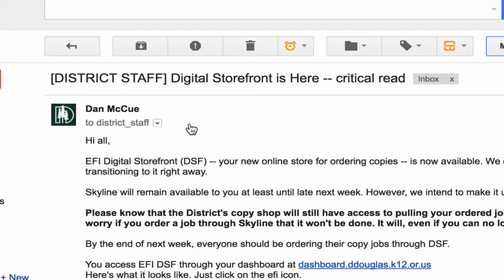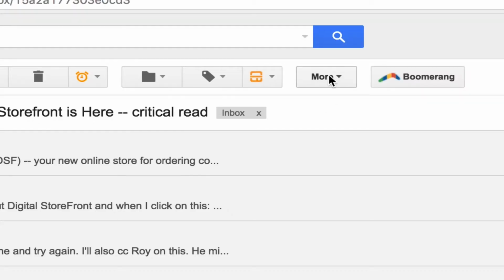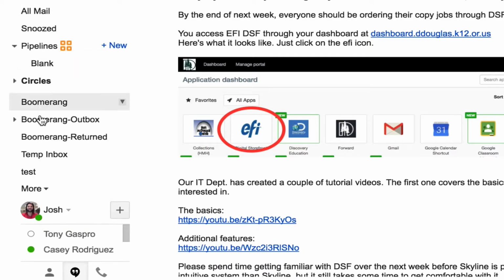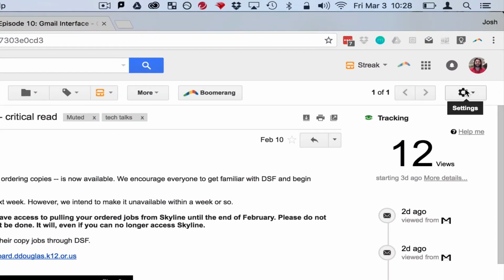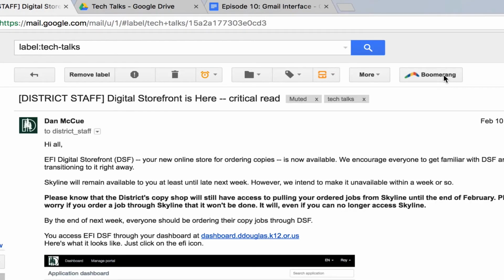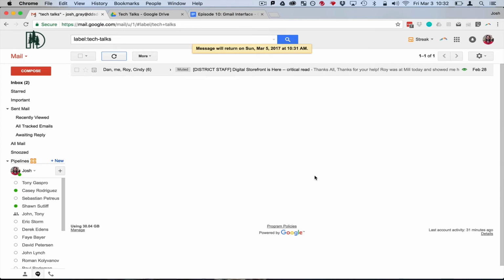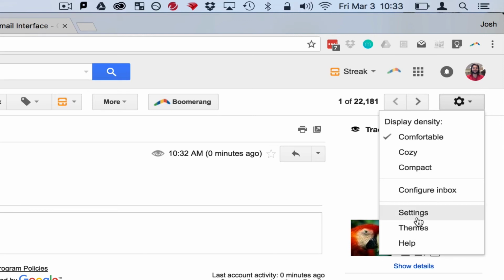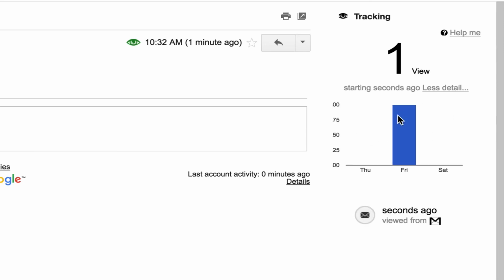Tech Talks: Ep 10 - Gmail Interface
In this episode we talk about the Gmail interface. We talk about some basic feature, advanced feature, plugins and security.